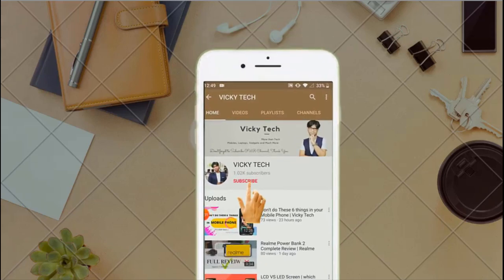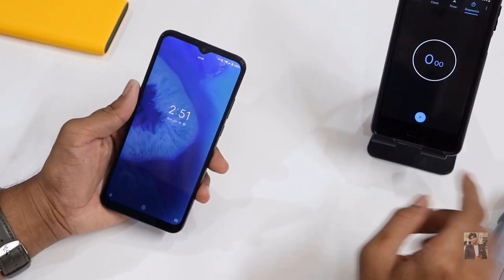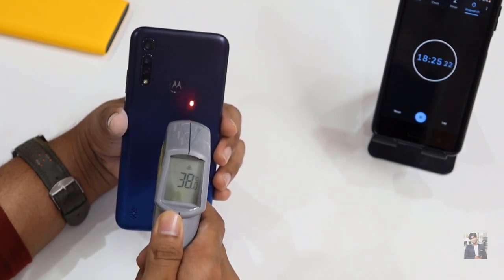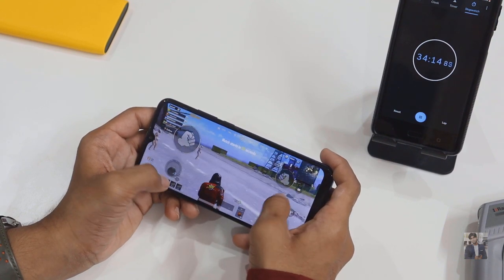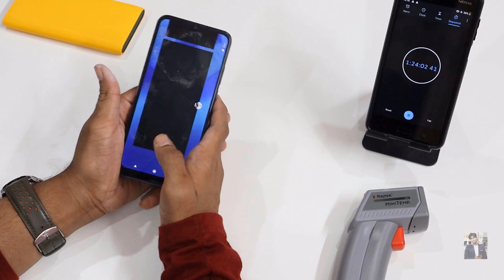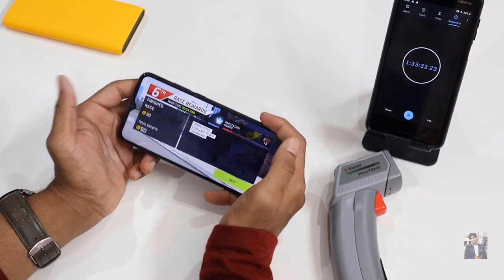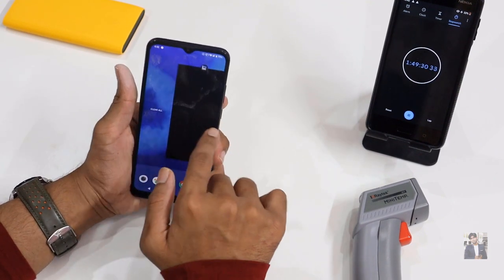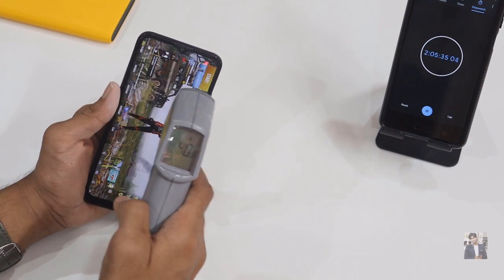Moto G8 Power Lite 3 Hours Continuous Gaming Review with HIGH GRAPHIC Settings | Vicky Tech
Hi Everyone,
This is TSN from Vicky Tech hey friends in this video I play 3 hours continuous game with moto g8 power plus with high graphic settings.

2 Focus lights
Ikea Table